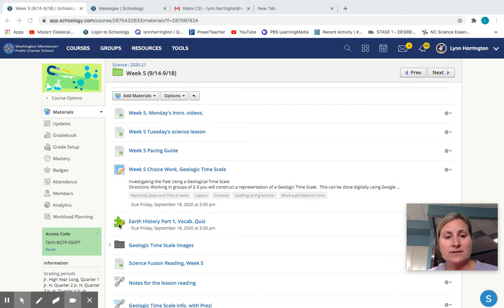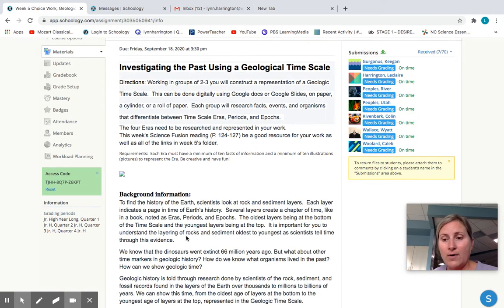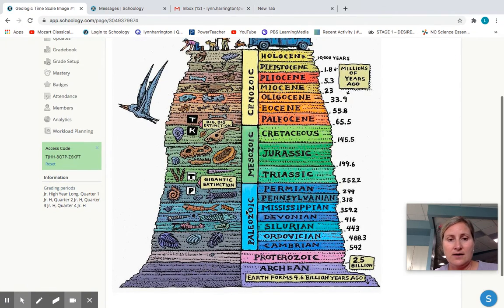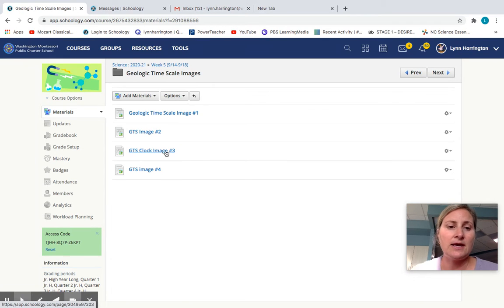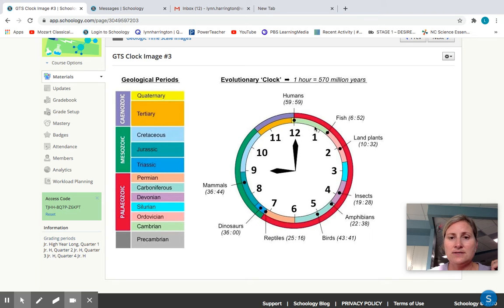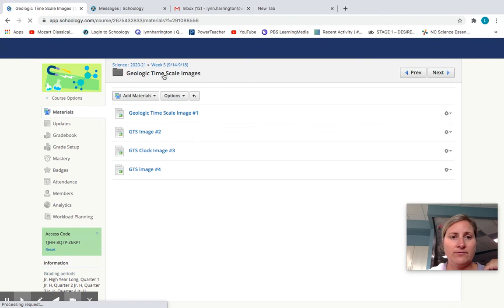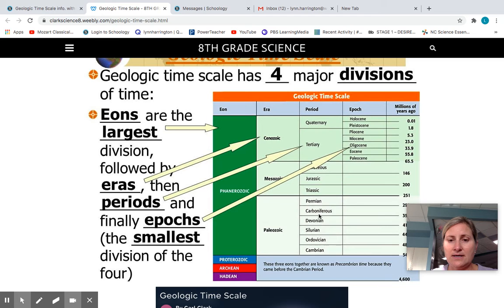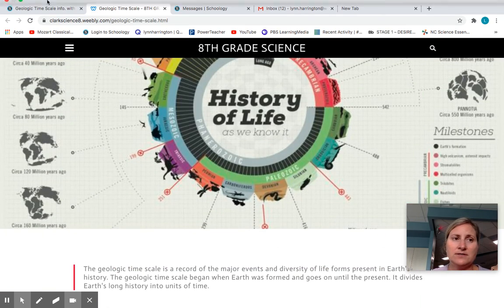Week 5 Wednesday's lesson Sep 16, 2020